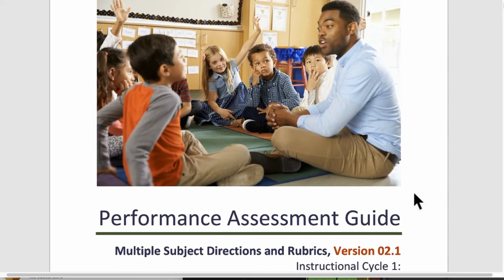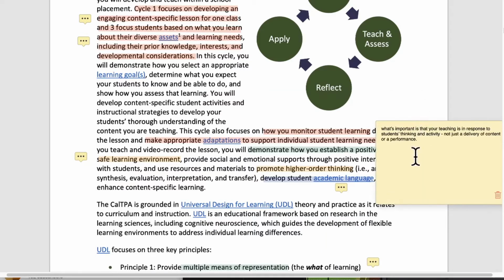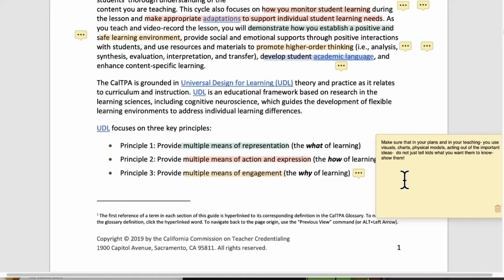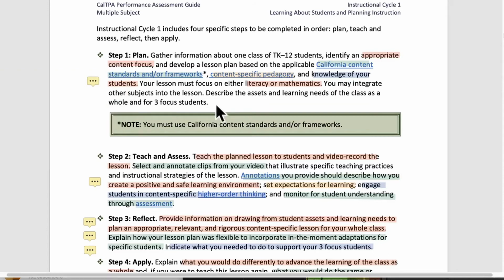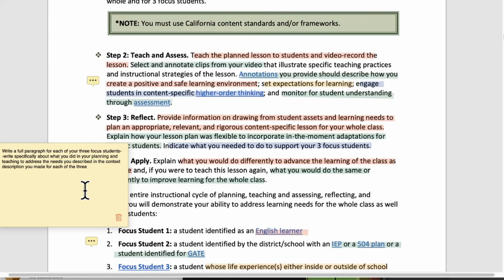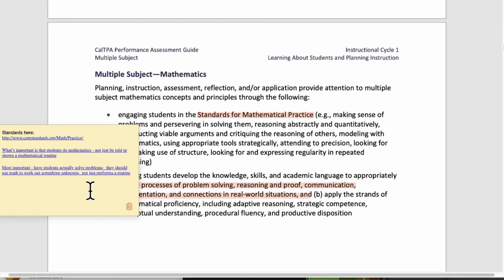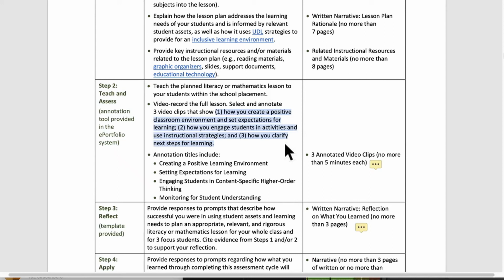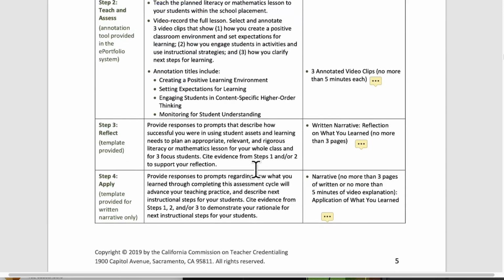CalTPA Cycle 1 Overview Multiple Subjects with Johnnie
In this video I go through the CalTPA Cycle 1 Overview in Detail.